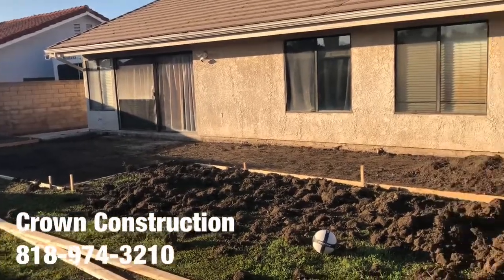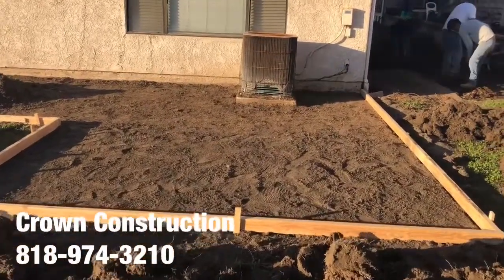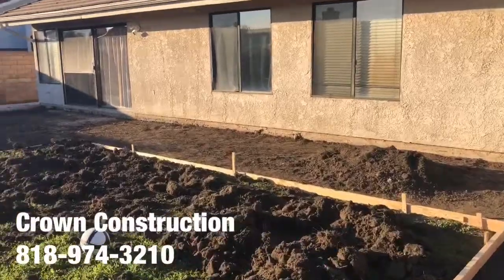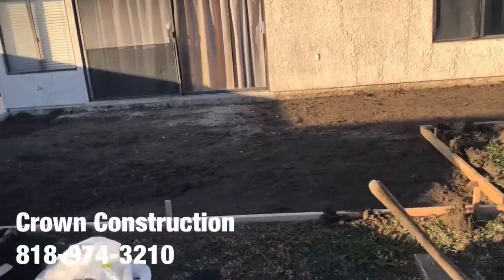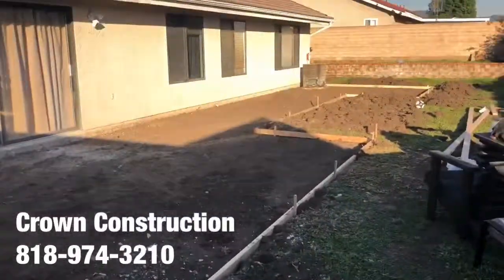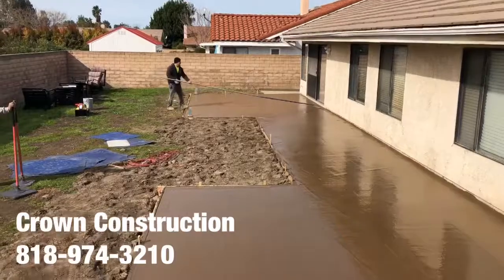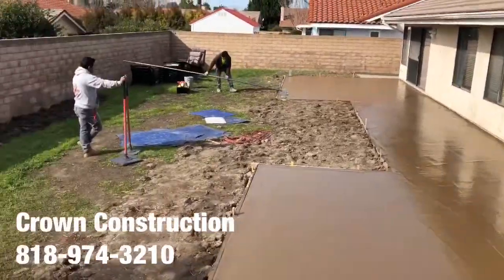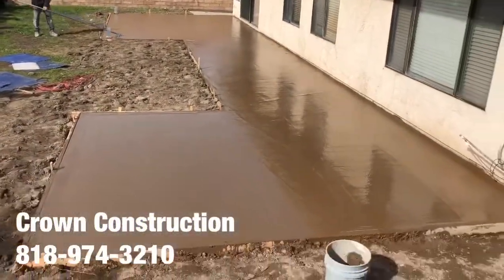Montebello Stamped Concrete Patio by Crown Construction